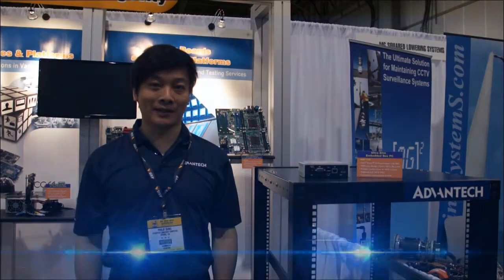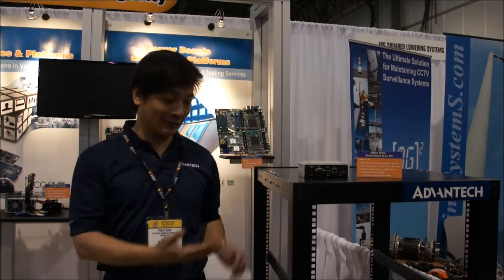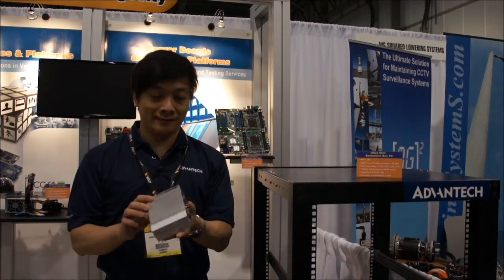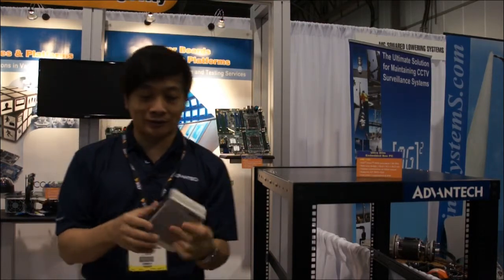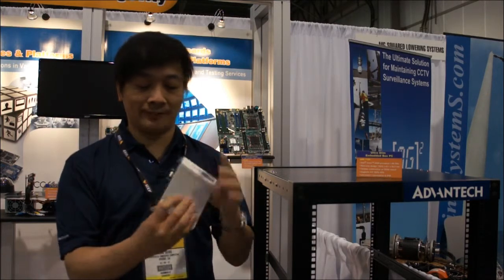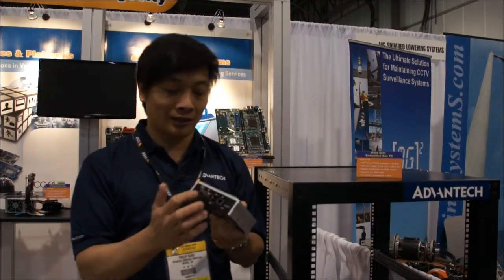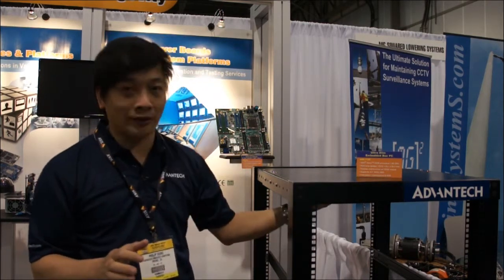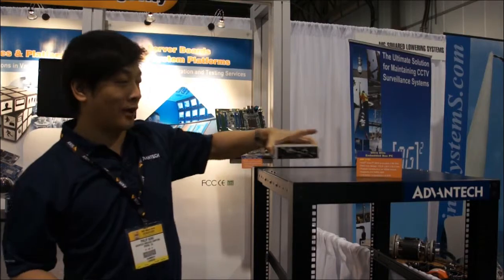ISC West 2012 - Ultra Slim Box Computer - ARK-1120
ISC West 2012 - Introduction to Advantech's ARK-1120.

Product introduction by Philip Sung, Associate Product Director, Advantech Embedded System Group

The ARK-1120 is an ultra-compact and price-competitive fanless embedded system powered by an Intel® Atom™ N455 processor. Its compact size, affordable price, robust performance and support for both HDD and CompactFlash memory make the ARK-1120 attractive for a range of embedded usages. This product is well-suited for applications that need a simple but dependable controller. ARK-1120 is ideal for thin client and factory automation applications with space limited or low-power-consumption designs.